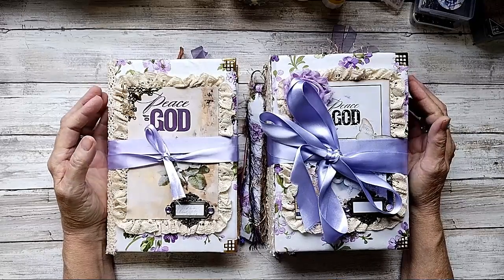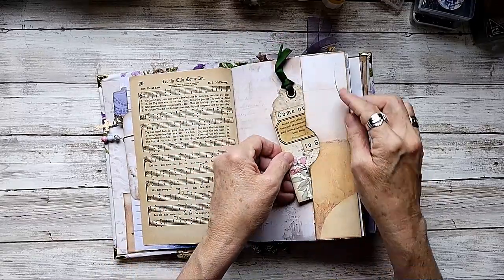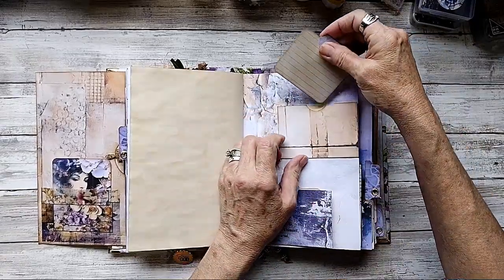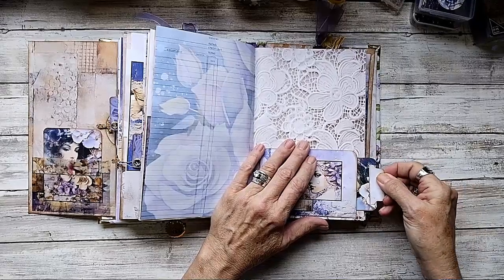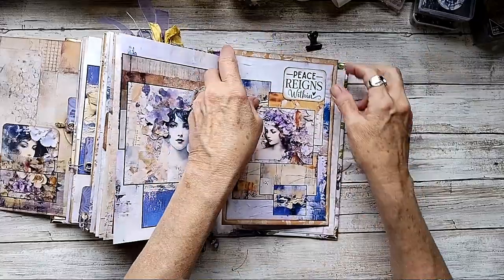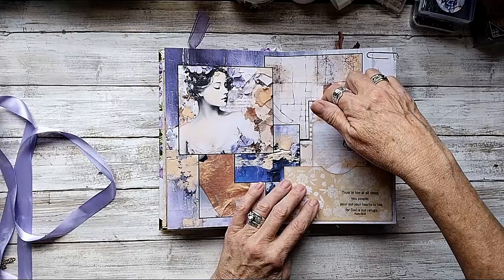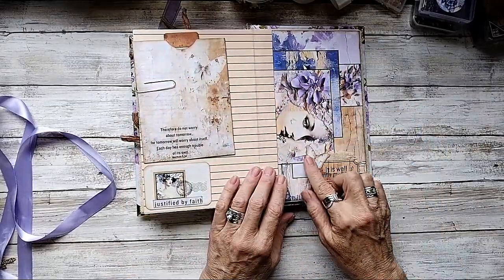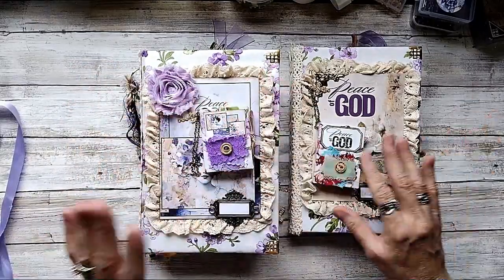faithfridaypeace Peace of God Journal Flipthrough and giveaway - CLOSED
Hey y'all it is time for our flipthroughs and drawing for these 2 beautiful journals.

Discover the Peace of God with nine inspiring women! Follow the faithfridaypeace hashtag and dive deep into these incredible videos. You can join our mission of spreading God's peace by sharing your photos, comments, or videos with the hashtag faithfridaypeace. Together, let's make a difference by bringing peace to our world.

Come visit me and say hello to me on any of my social platforms!